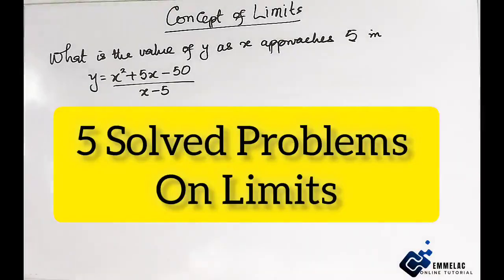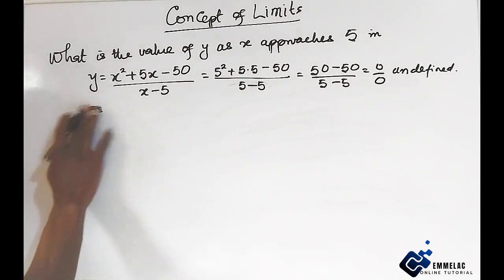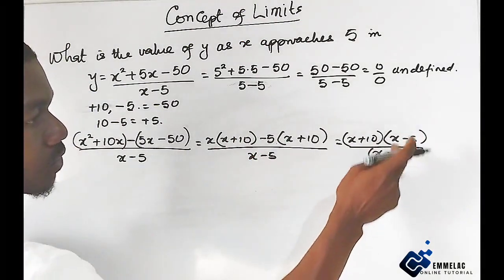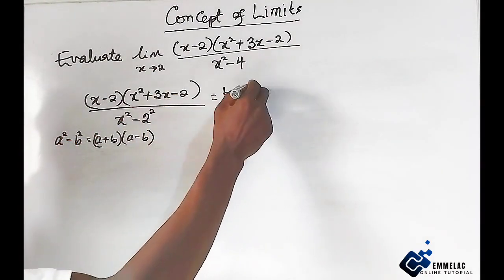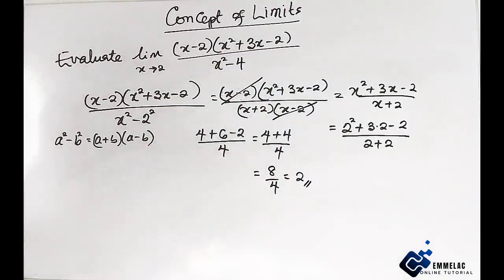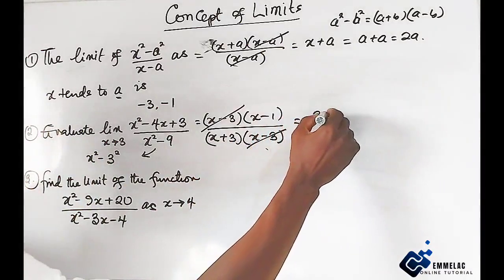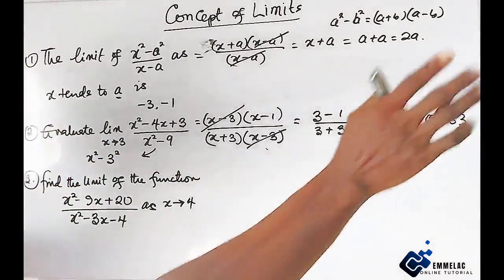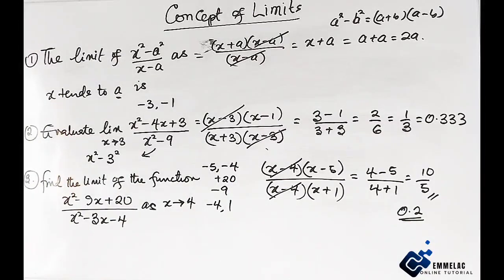Problems Relating To Limit of a Function | WAEC, NECO, IGCSE, JAMB